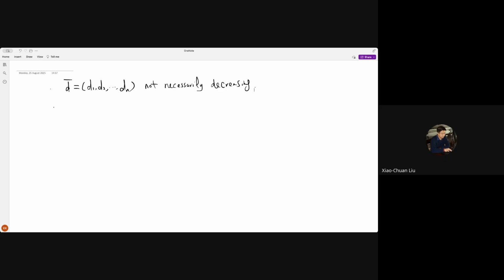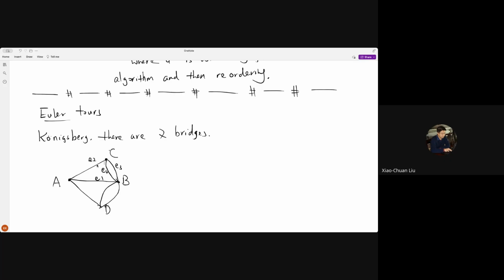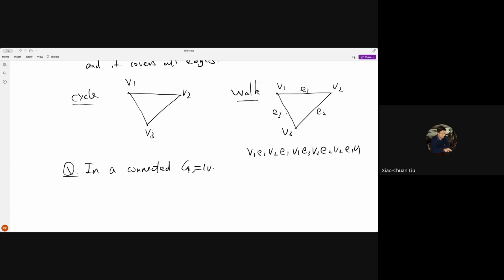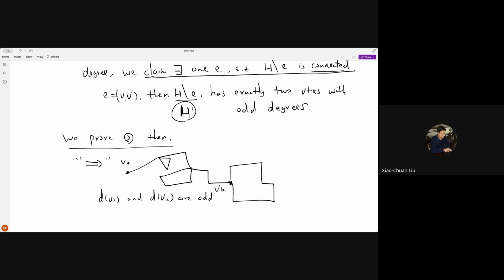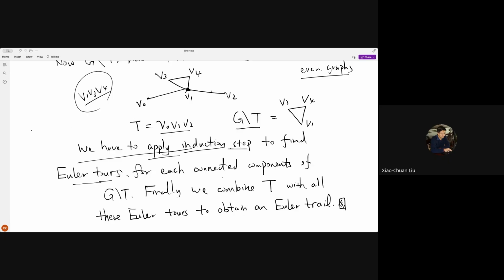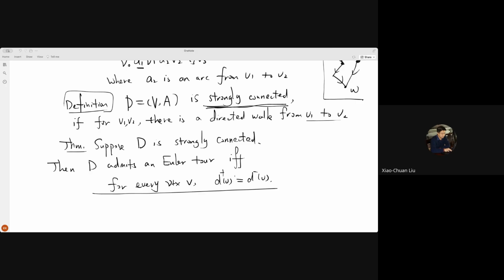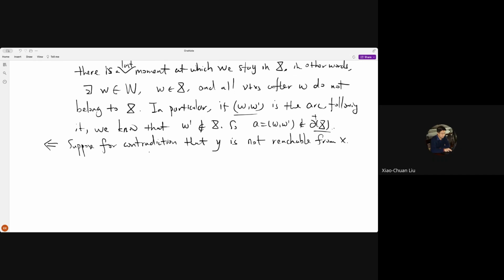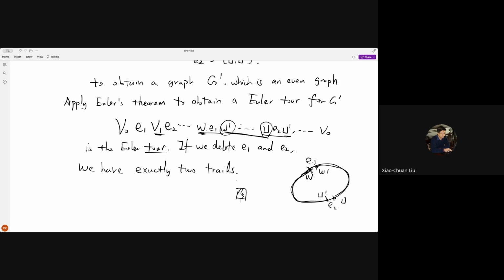Aula 03 - Euler Tours and Euler Trails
Class taught by Professor Xiao Chuan Liu, from the Federal University of Pernambuco (UFPE), for the Novo Ensino Suplementar (NES) Excellence Program.

NES is an initiative focused on high-level academic training, offering support and advanced studies in several fields of knowledge, with an emphasis on quality education and the development of students across Brazil.

📚 In this lecture, Professor Liu presents essential content for the program, combining academic rigor with accessible teaching.